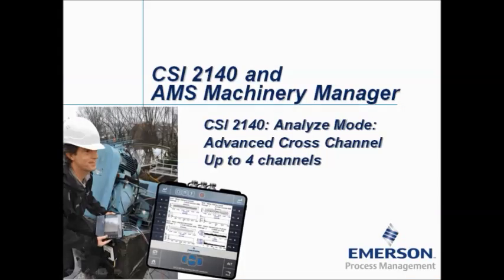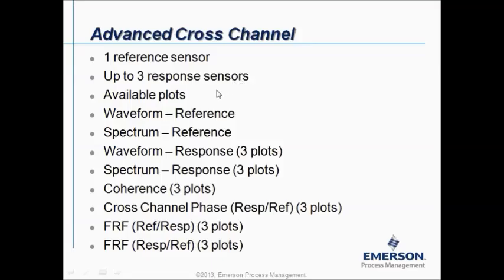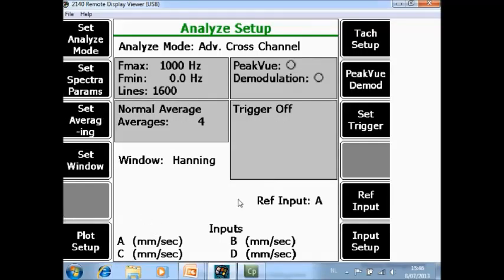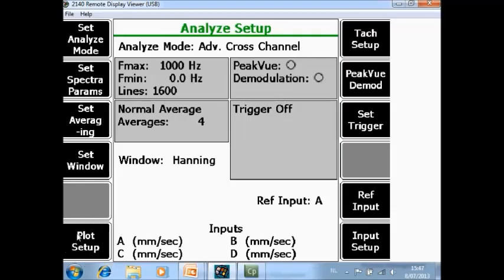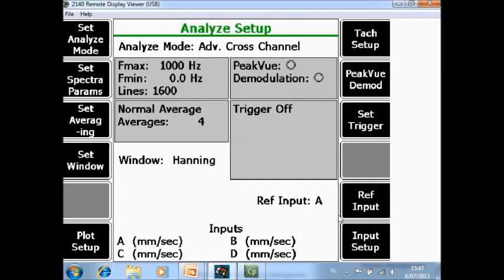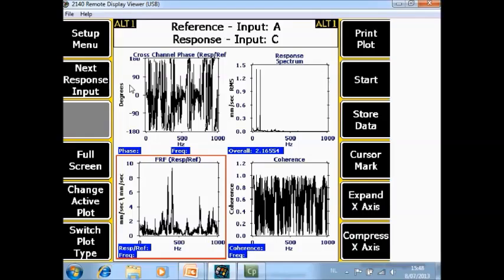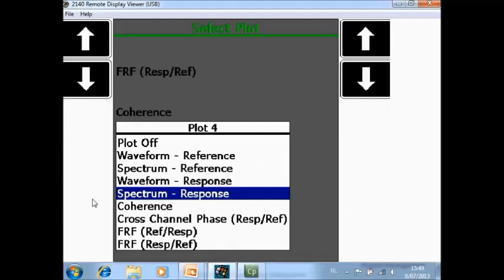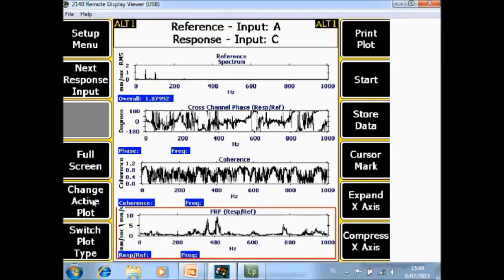CSI2140 Analyze Mode Advanced Cross Channel up to 4 channels I-CARE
DescripIn this video tutorial, we will explain you the Analyze Mode Advanced Cross Channel up to 4 channels  of the CSI2140.